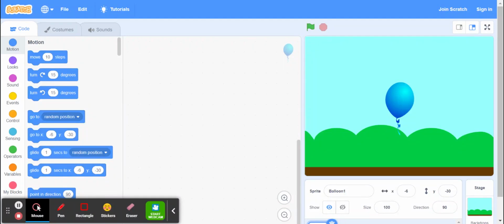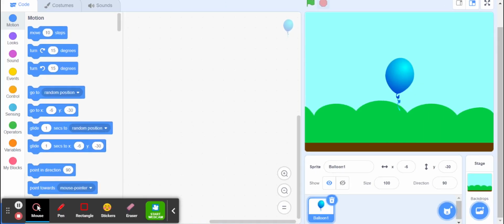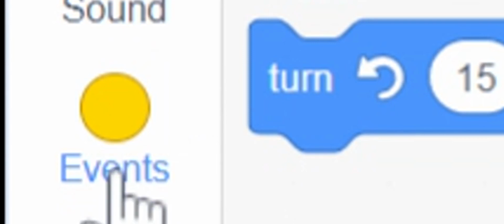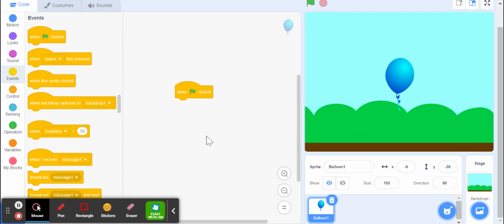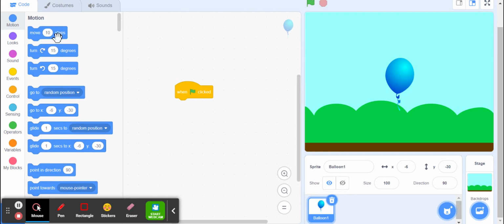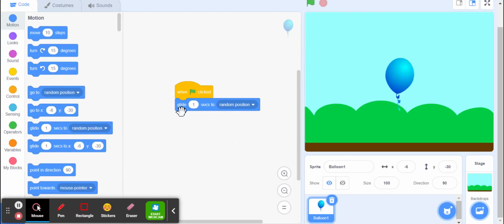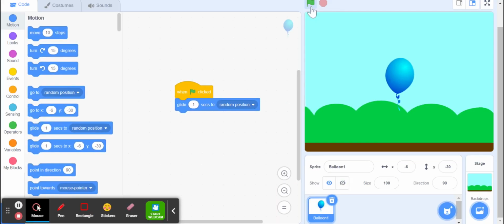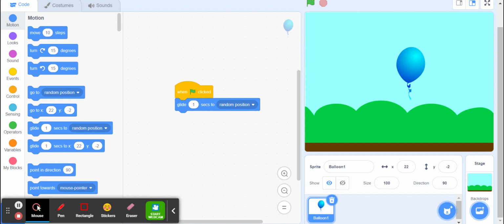Scratch Balloon Pop 2 Move blocks 2021